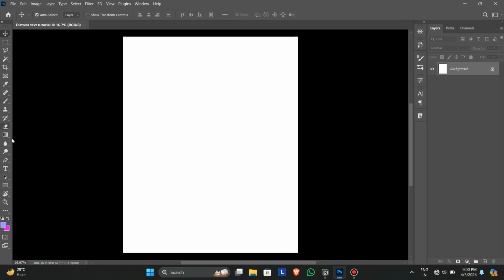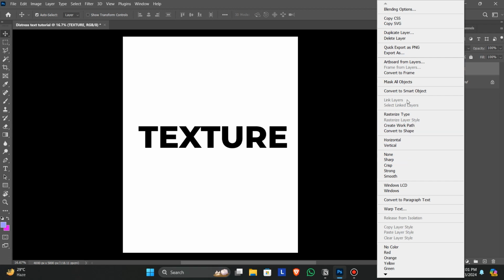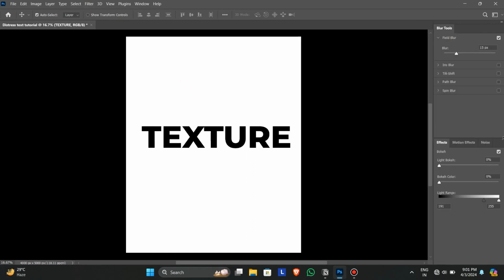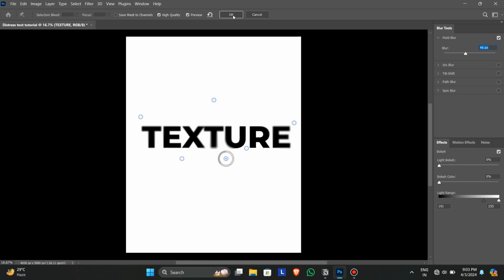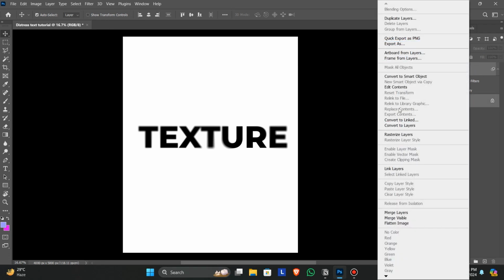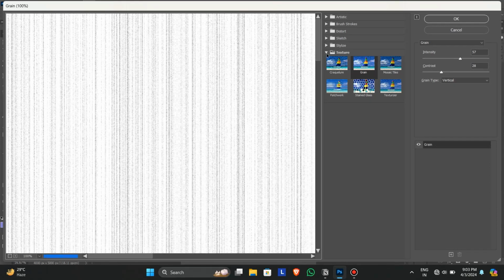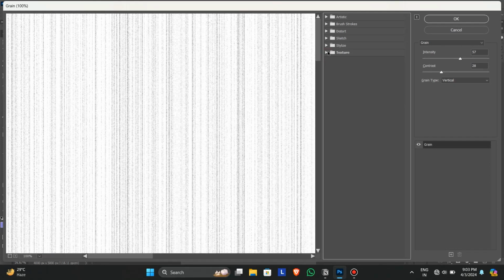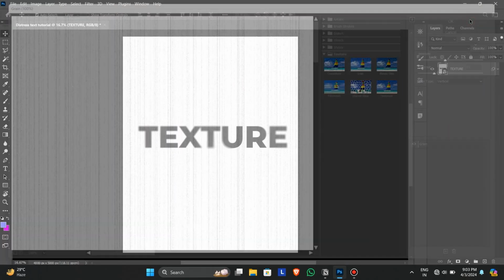How To Create A Distress Effect In Photoshop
Learn how to create a cool distress effect in Photoshop with this easy tutorial. Perfect for adding a grungy touch to your designs!